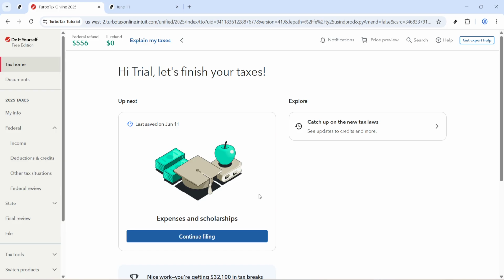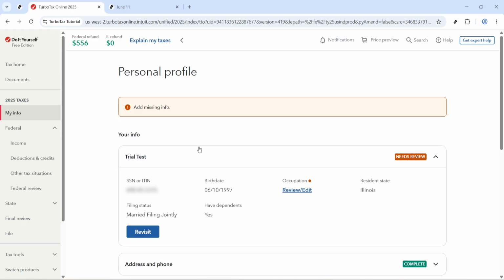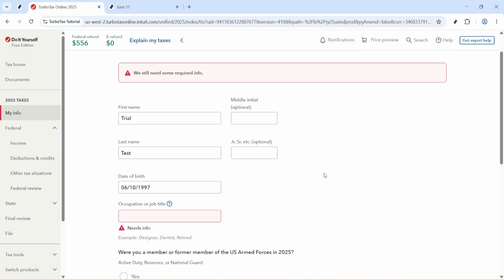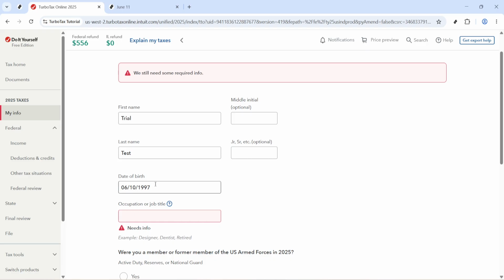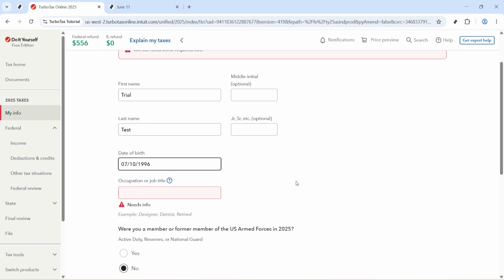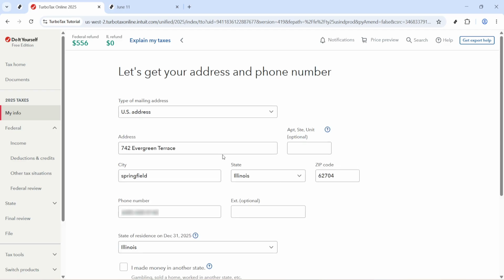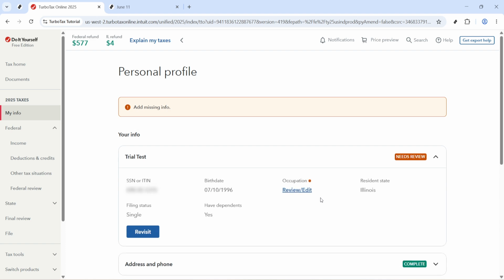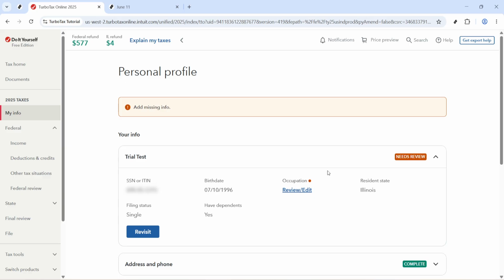How to fix your date of birth e file reject TurboTax (Step By Step 2026)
How to fix your date of birth e file reject TurboTax